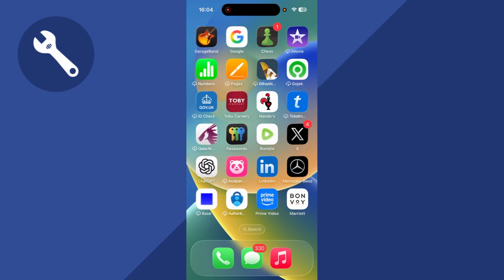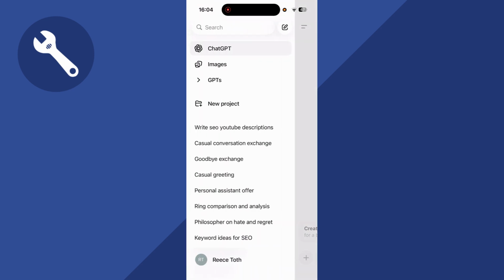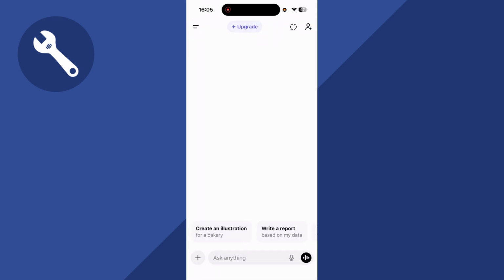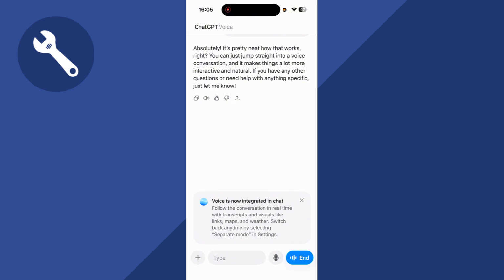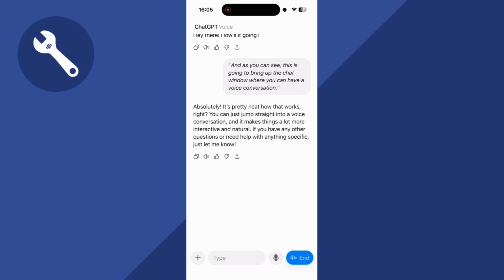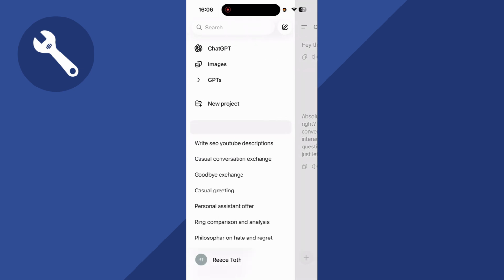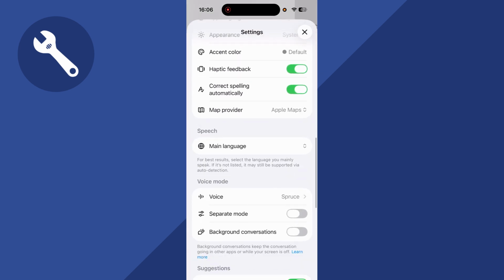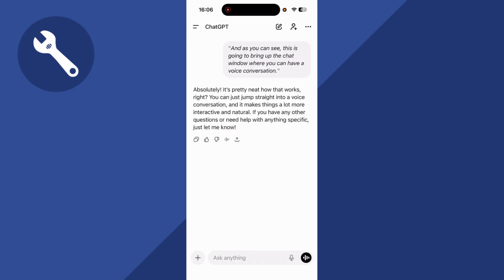How To Have A Voice Conversation With ChatGPT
Find out how to have a voice conversation with ChatGPT on mobile using the official ChatGPT app and supported voice features. This tutorial explains choosing voices and using real-time conversational AI for learning, productivity, creativity, and hands-free chatting.